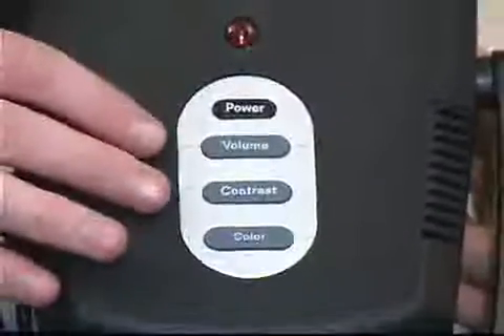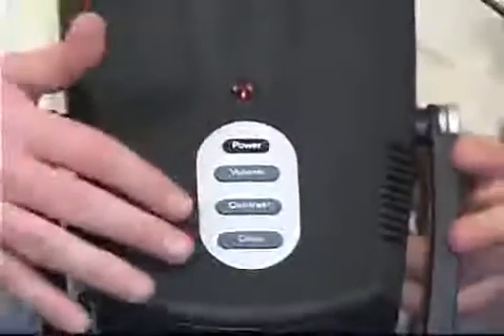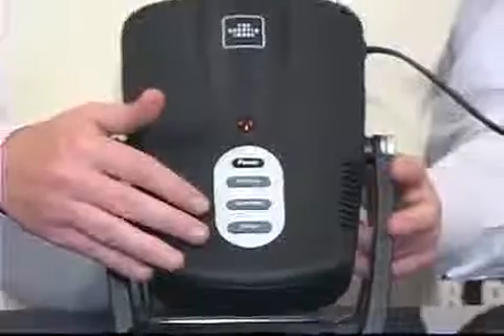ML 47081058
Video Migrado